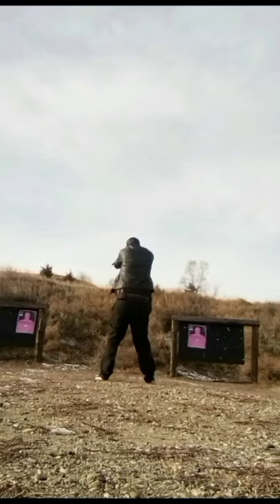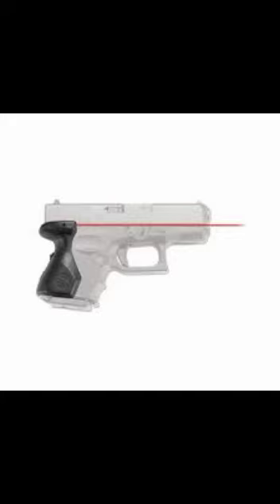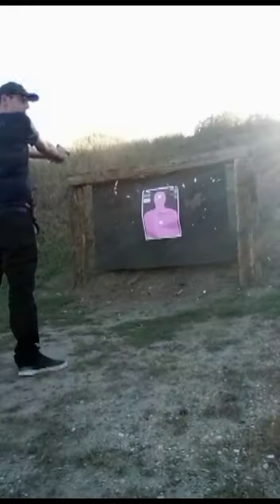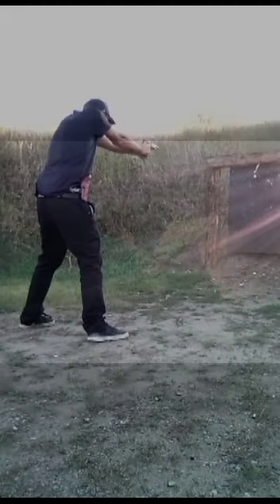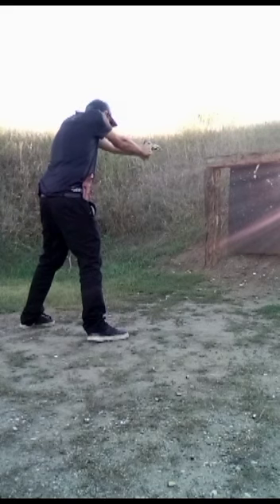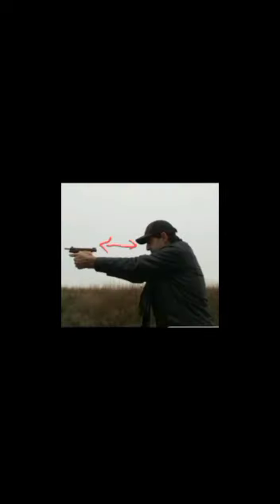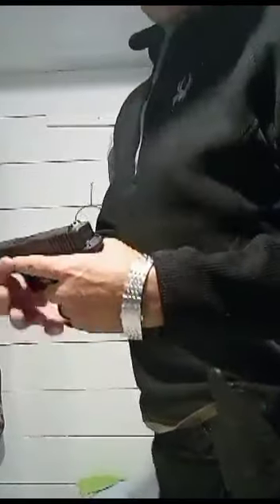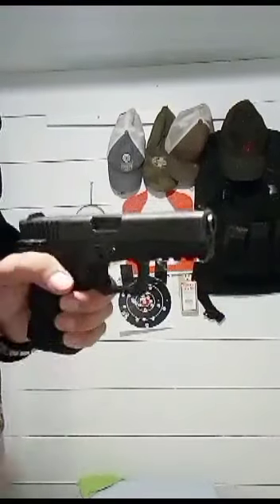Dry fire exercises, train at home